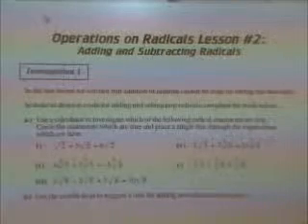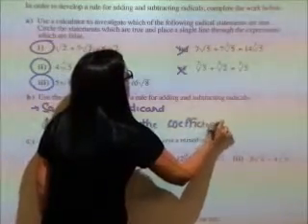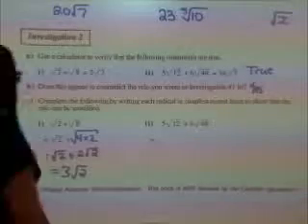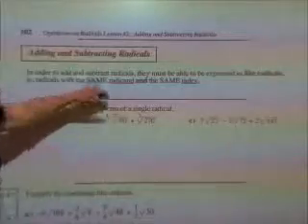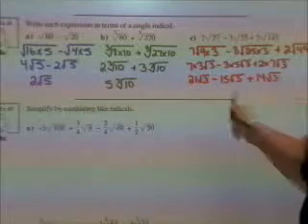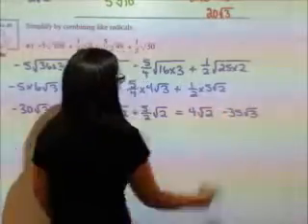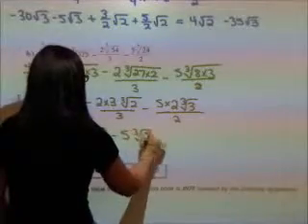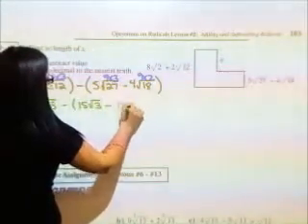Math 20 1 Ch 2 Lesson 2